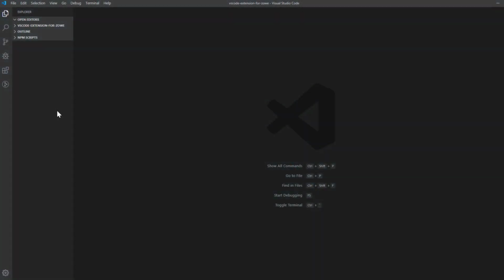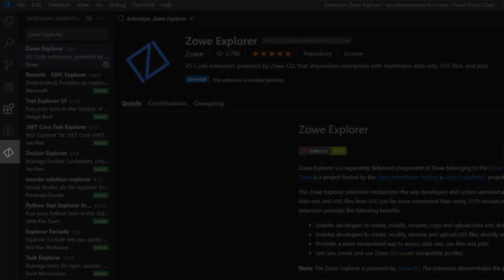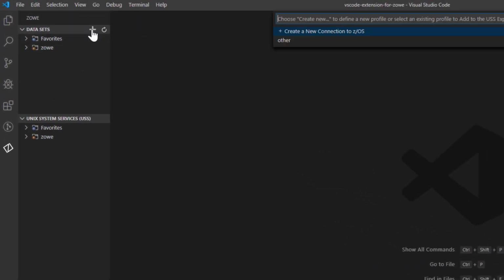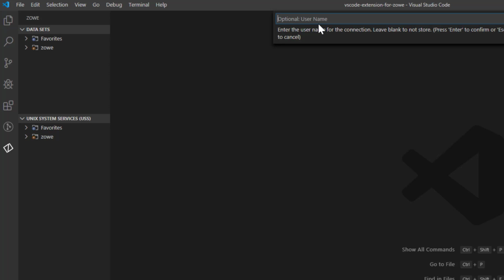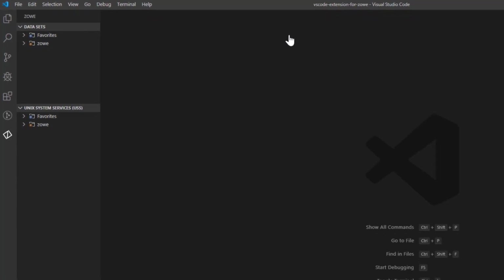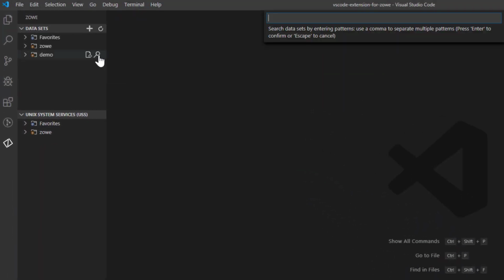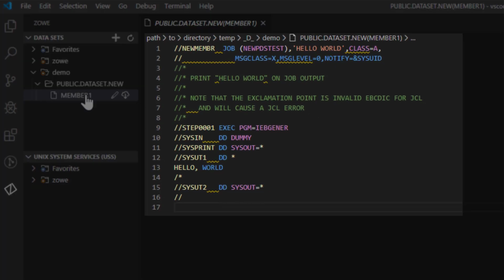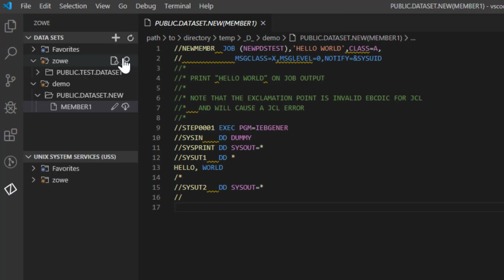Getting Started with Zowe Explorer: Part 1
This video shows you how to get started with the Zowe Explorer - Visual Studio Code (VSC) extension. The Zowe Explorer lets users interact with data sets, USS files, and Jobs that are stored on IBM z/OS mainframes. Interacting with data sets from Zowe Explorer can be more convenient than using command-line interfaces or 3270 emulators. In this video, you will learn what Zowe Explorer is, how to install it, create profiles, and view data sets.